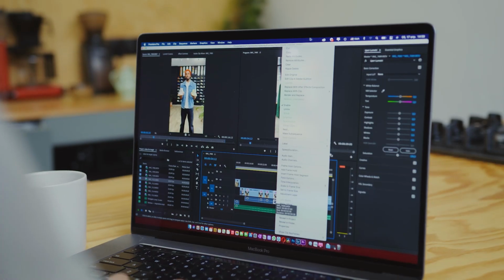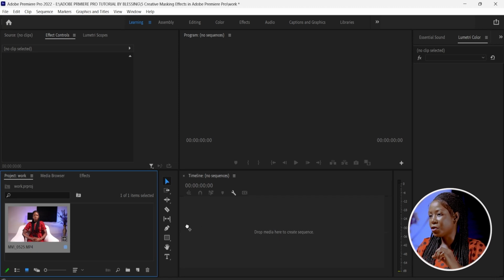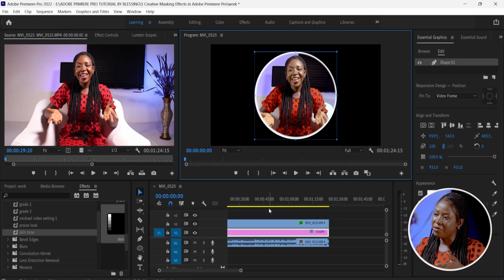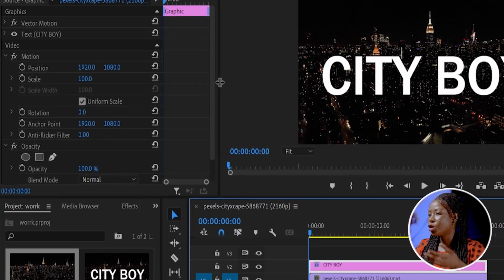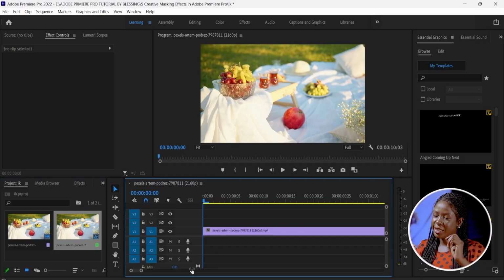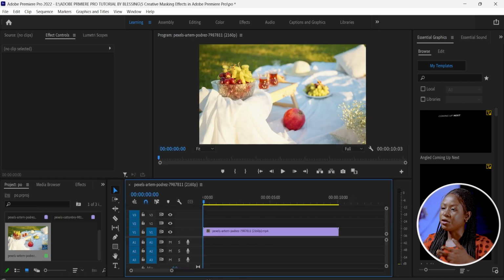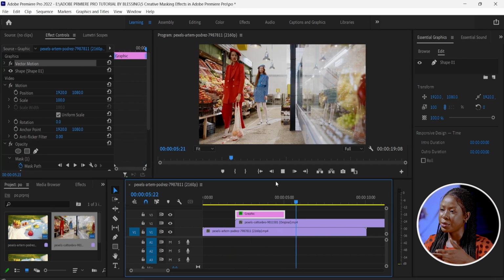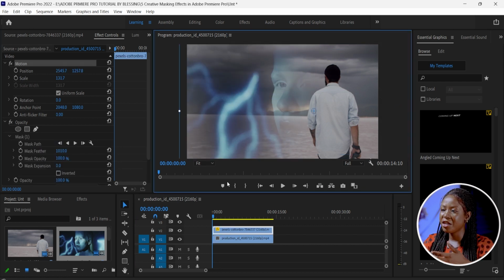Unleash Your Potential: Learn 5 Innovative Masking Effects in Adobe Premiere Pro Tutorial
In this video, we're going to explore 5 innovative masking effects in Adobe Premiere Pro Tutorial. By learning how to use these effects, you'll be able to create stunning visual effects in no time!

Whether you're a video editor or a filmmaker, these masking effects will help you create powerful and professional visuals. By understanding and using these effects, you'll be able to create the effects you've always wanted in your videos!

📌 Timestamps:
0:00 - Introduction
0:18 - Basics of Masking
0:28 - Step 1: Import footage
0:35 - Step 2 & 3: Selecting & applying the Ellipse Mask
0:50 - Step 4: Adjusting the mask
1:08 - Text Reveal Mask Effect
1:20 - Step 1 & 2: Importing and adding text
1:32 - Steps 3-5: Applying the Polygon Mask
1:55 - Step 6: Text reveal magic
2:12 - Shape Mask Effect
2:25 - Steps 1-3: Adding and adjusting a shape
2:43 - Steps 4-6: Applying the Track Matte Key effect
3:05 - Masking Transition Effect
3:17 - Steps 1-3: Preparing the transition
3:35 - Steps 4 & 5: Creating the transition
3:53 - Double Exposure Effect with Masking
4:02 - Steps 1-3: Setting up clips and masking
4:20 - Steps 4 & 5: Finalizing the double exposure effect
4:37 - Conclusion and takeaways
4:42 - Outro and call-to-action

Embark on a creative journey with these intricate masking techniques. Thank you for your time, and keep on creating wonders! ✨